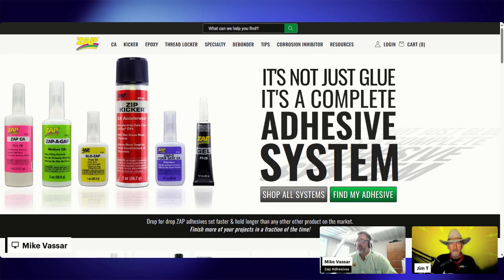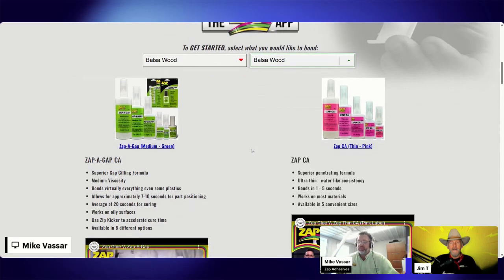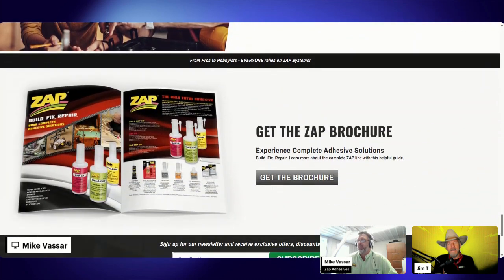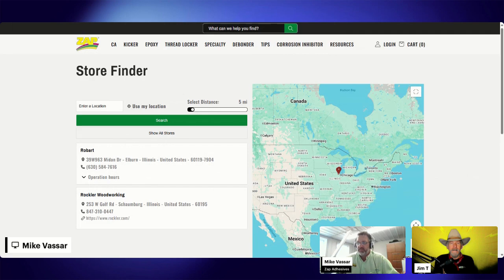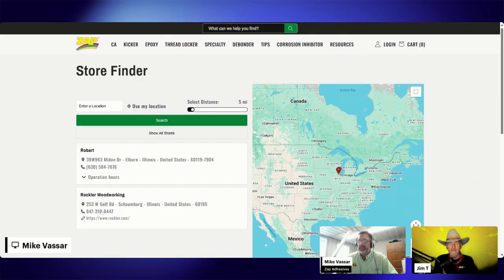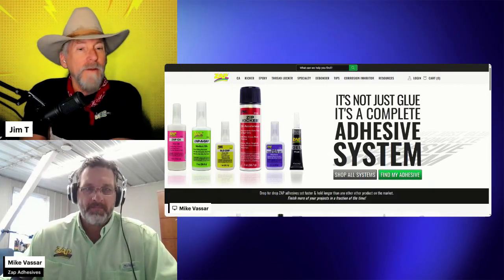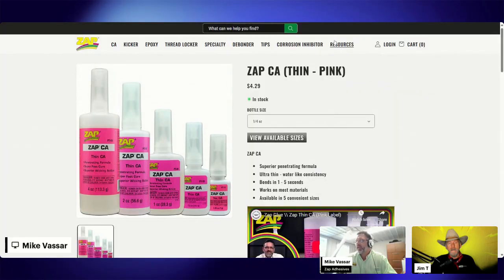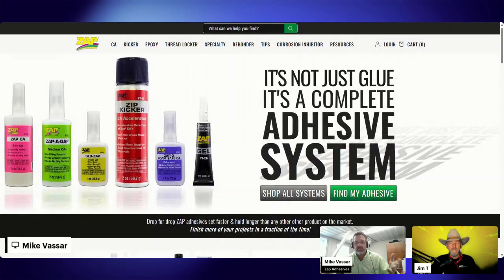Zap Glue's Website Update Has Everyone Talking – Here's Why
Join Jim T. from RCGroups and Mike from Zap Glue as they dive deep into the completely redesigned Zapglue.com website! 🔧✨

In this comprehensive review, we explore the game-changing "Zap App" that takes the guesswork out of choosing the perfect adhesive for your project. Whether you're working on RC planes, crafts, repairs, or professional applications, this tool has you covered!

🎯 What We Cover:

00:00 - Intro & Overview
1:00 - Complete walkthrough of the new Zapglue.com interface
1:46 - Hands-on demo of the Zap App glue selection tool
2:37 - Exclusive look at the expanded video library with step-by-step tutorials
3:18 - Store locator feature for finding Zap Glue retailers near you

Perfect for RC enthusiasts, makers, crafters, and anyone who wants to choose the right adhesive the first time. No more trial and error – let the experts guide you to the perfect glue match!
👍 Like this video if the new website helped you find your perfect glue match!